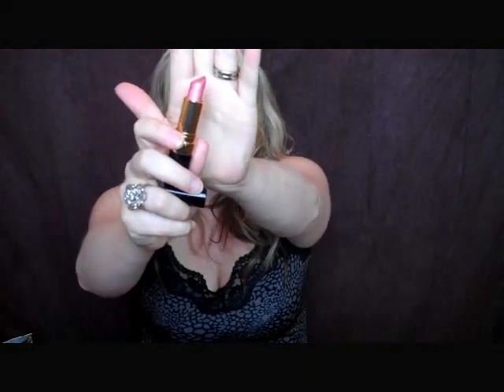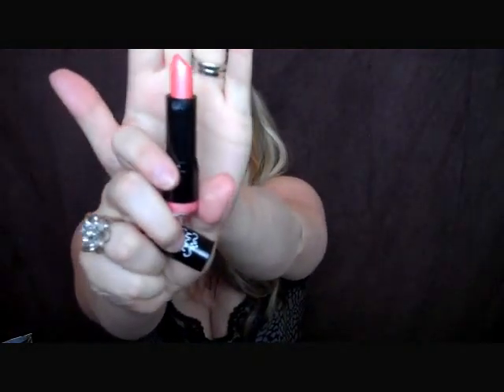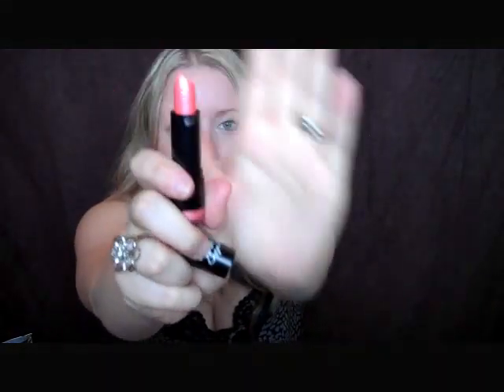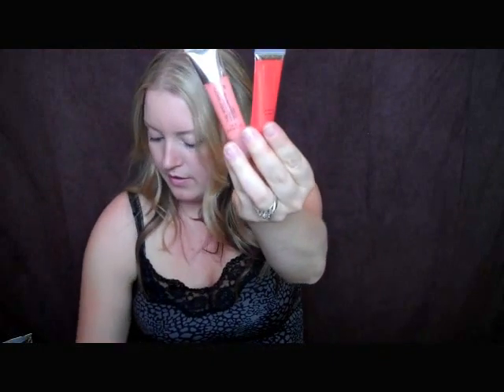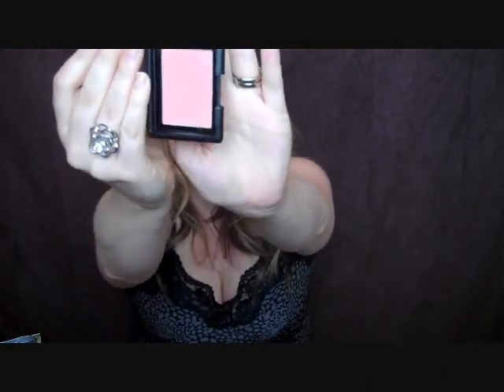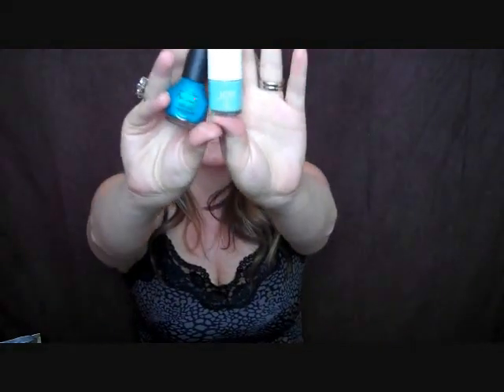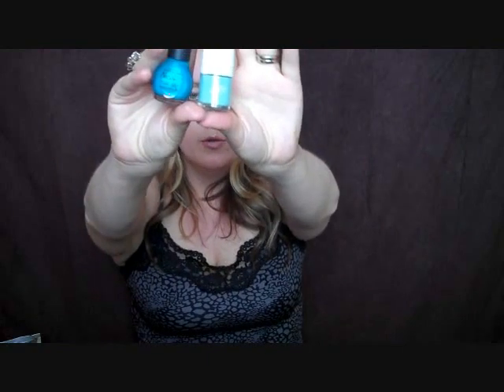Jump Into SPRING Tag!!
Here are the questions:

Favourite:
Foundation
Eyeshadow
Lip Product
Bronzer
Blush
Nail Polish
Hair Products
Perfume
One Must Have Product That You Cannot Live Without

I tag mina247 and familyofthreenow, and anyone else who would like to do it! :)